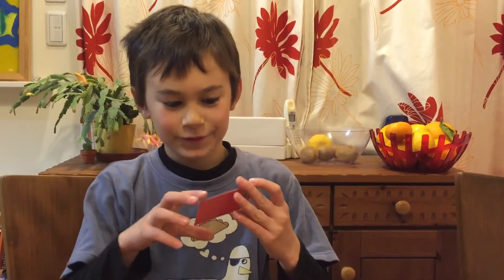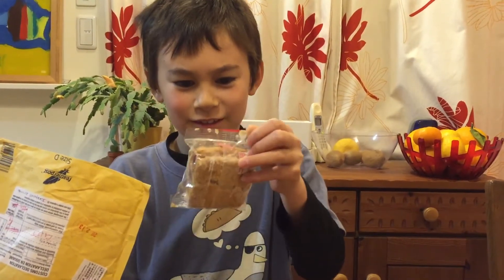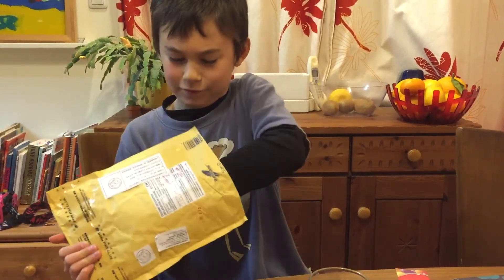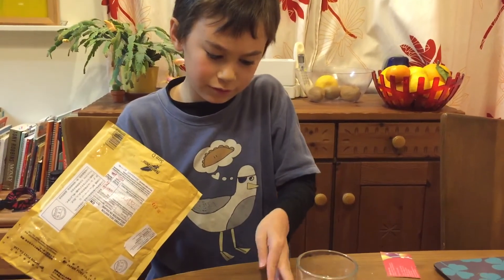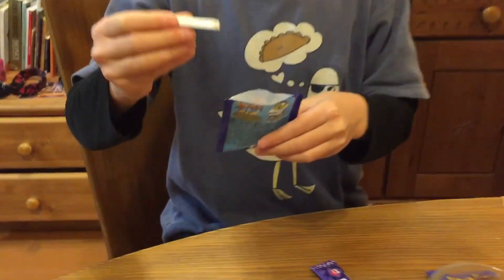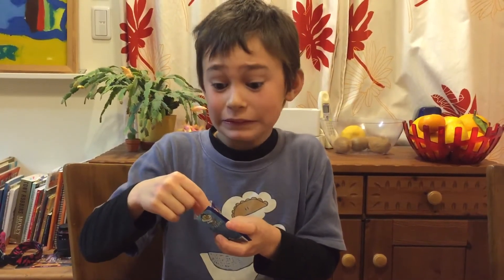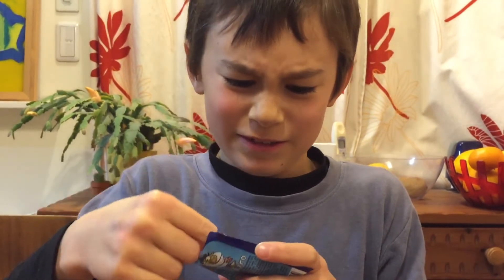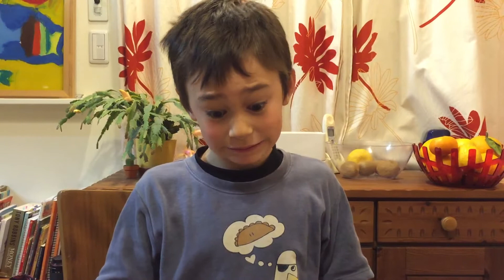Taste tests: Ebi-kun Eats and taste tests - Spain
Taste Tests: Ebi-kun Eats and tastes tests - Spain

my great aunt and uncle sent me some stuff. I think some of these might be from halloween.

I sometimes do my tasting live on Periscope (I use Mommys Periscope channel), you can find it here, follow so you don't miss my next show.

And if you are a mommy looking for help to make learning for fun for your kids check this out